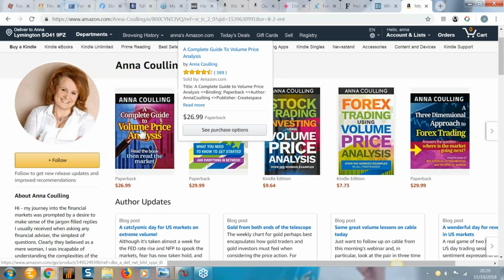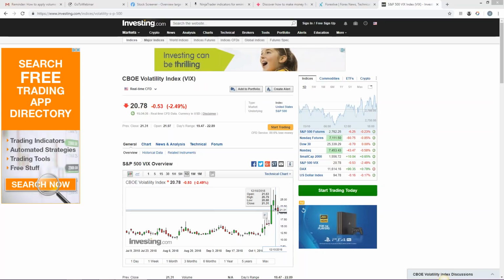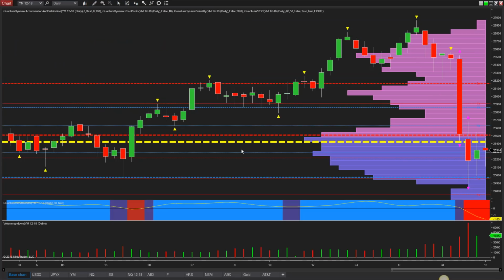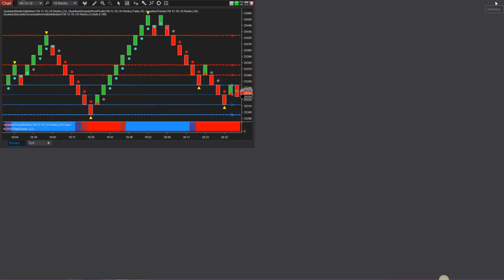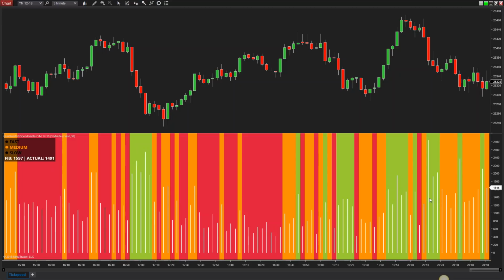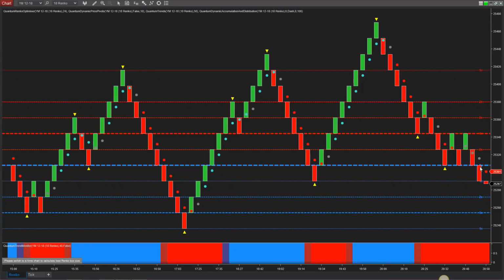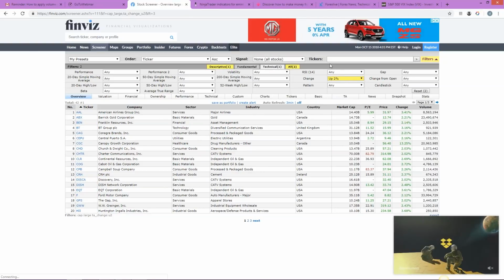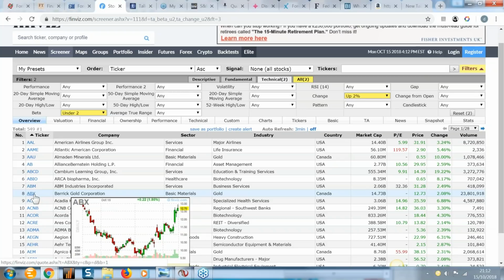When volume really does reveal the truth behind the price action